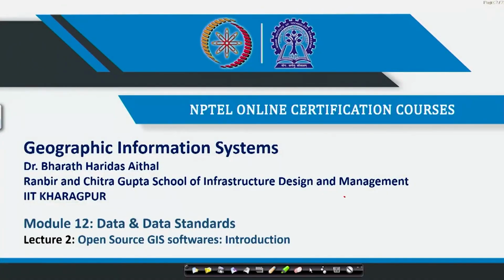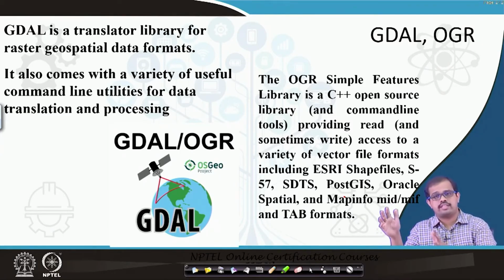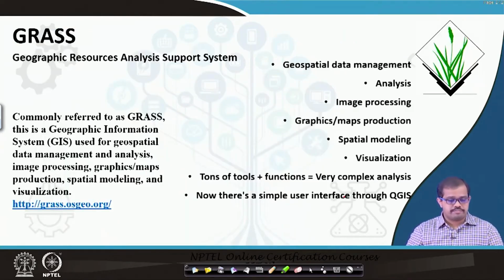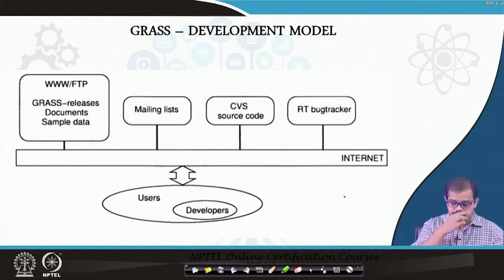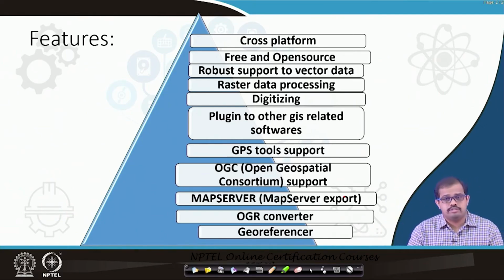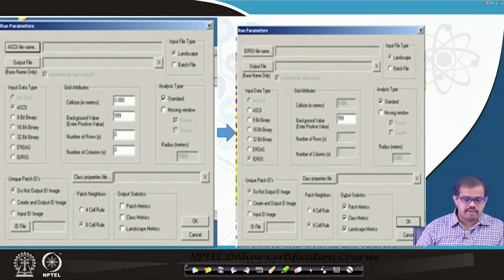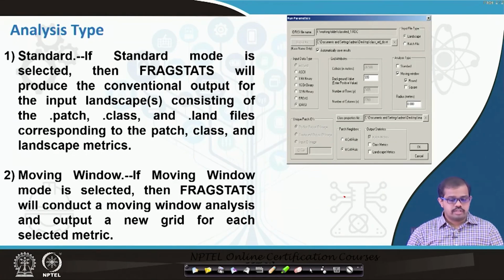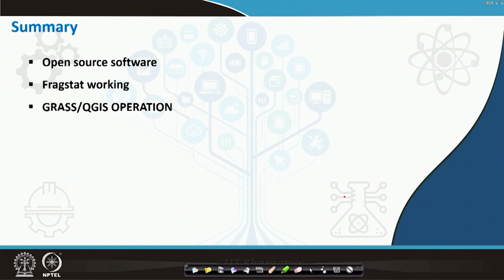Lec58: Open Source GIS softwares: Introduction